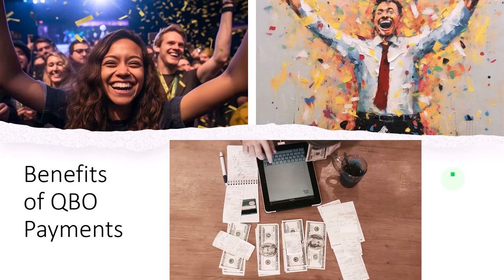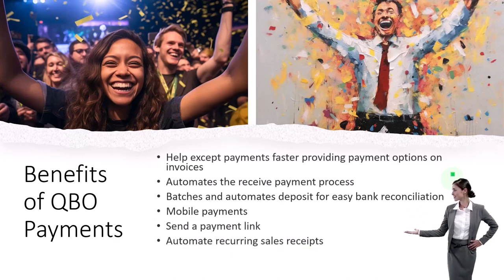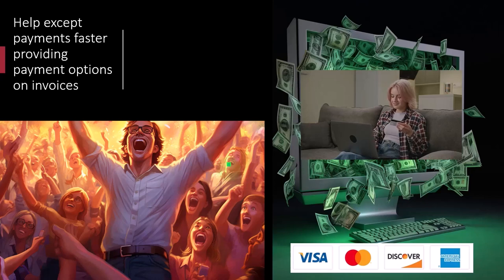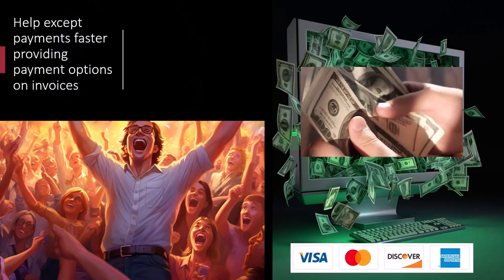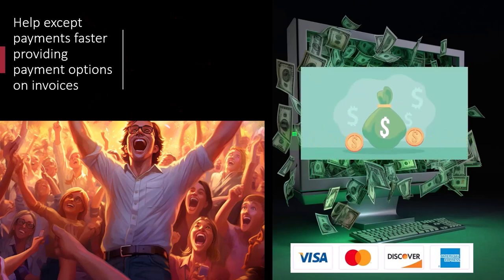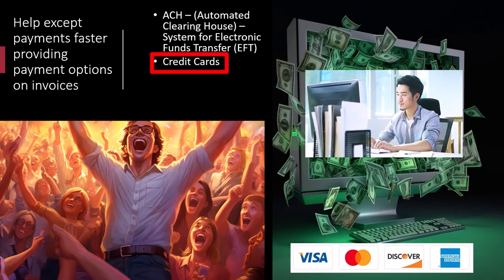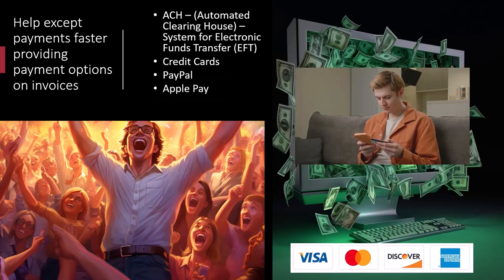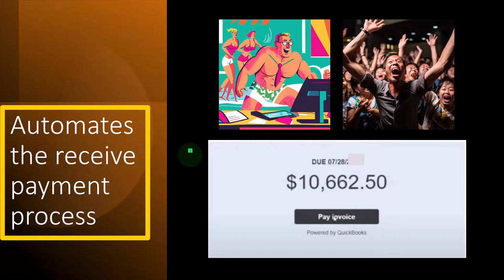Part 1 QuickBooks Payments Overview